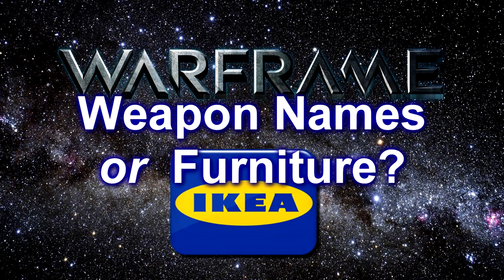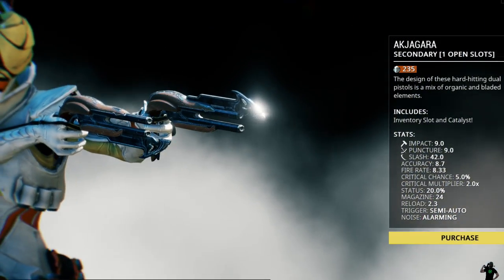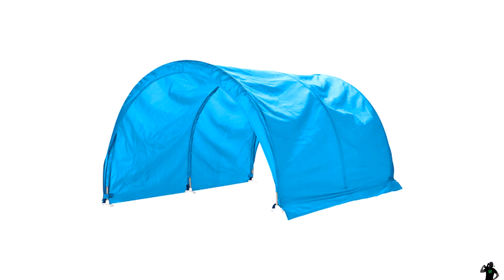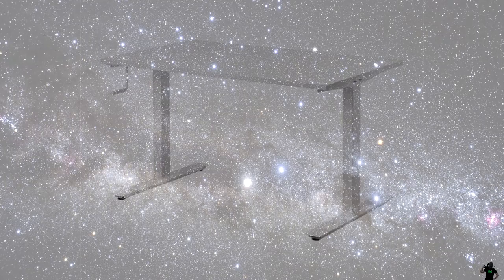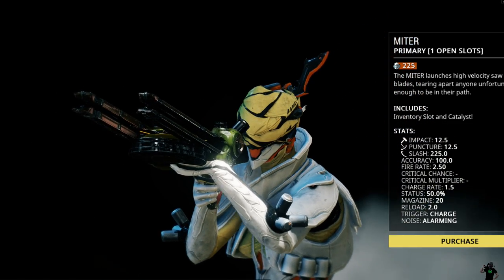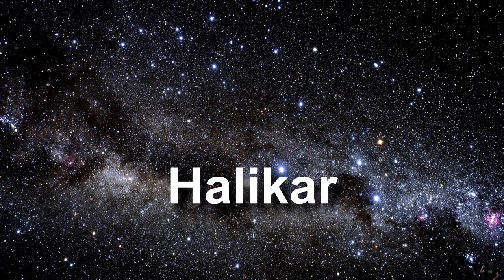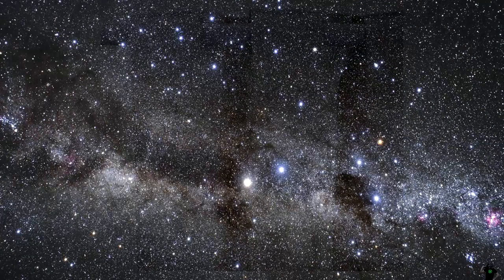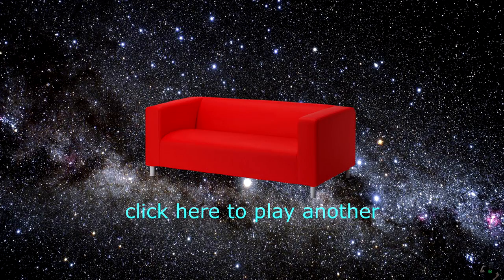Trivia Game: Warframe weapons -or- IKEA Furniture names?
Can you guess all 12 answers correctly? Taking the best IKEA Furniture names and Warframe Weapon names to make a triva show.